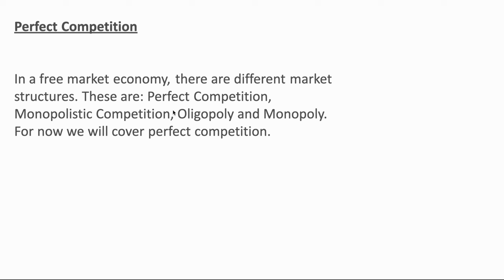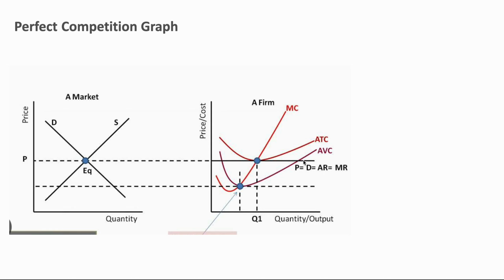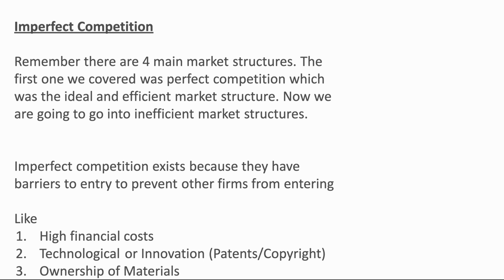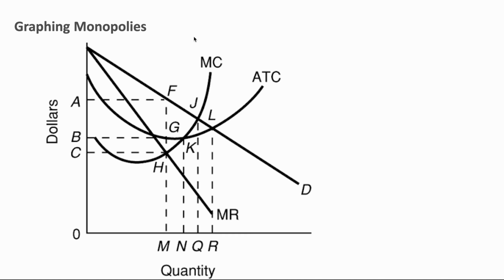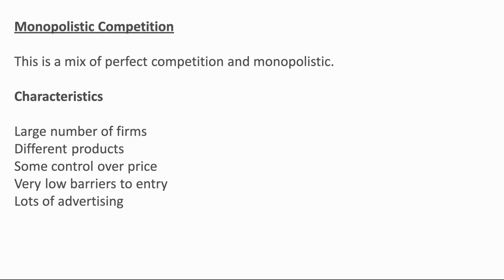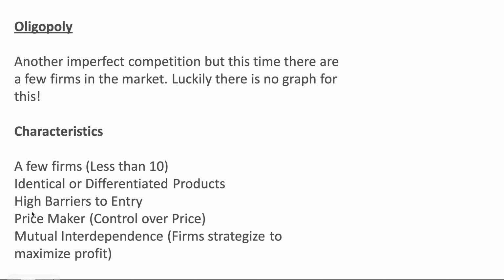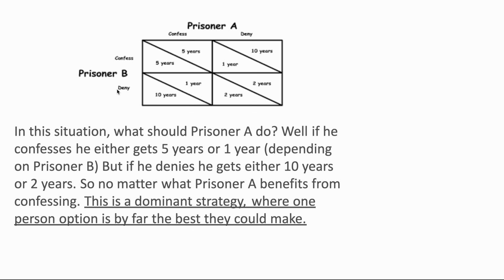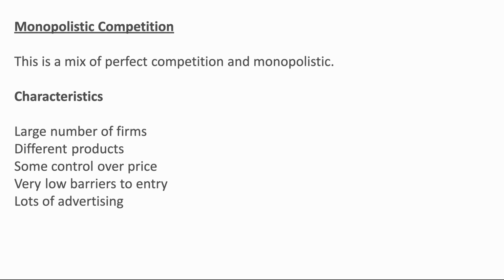Market Structures Explained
And here is AP Microeconomics Unit 3/4 if you want to learn more (Unit 3 has perfect competition, Unit 4 has the rest):